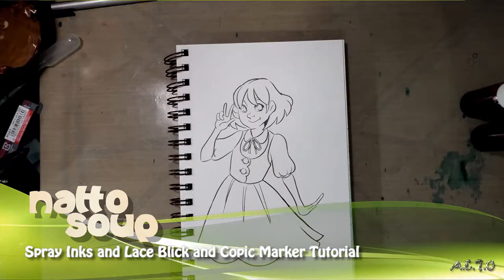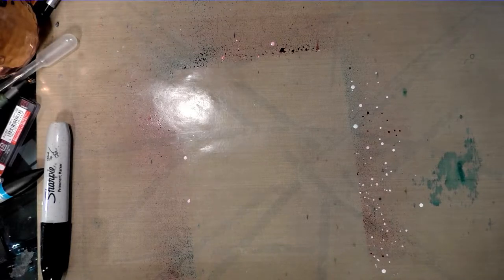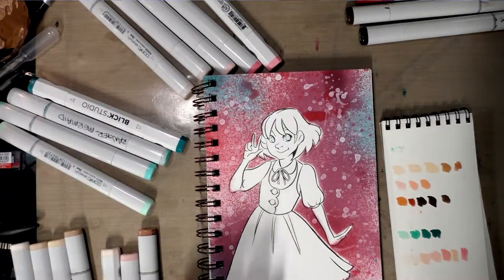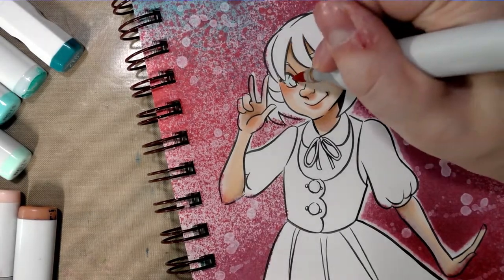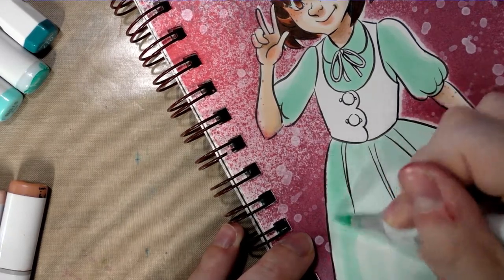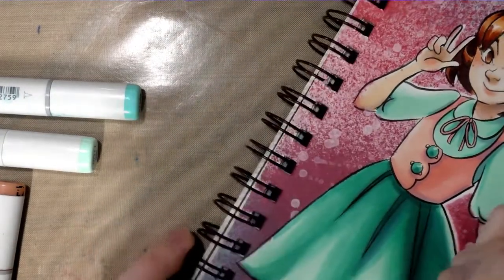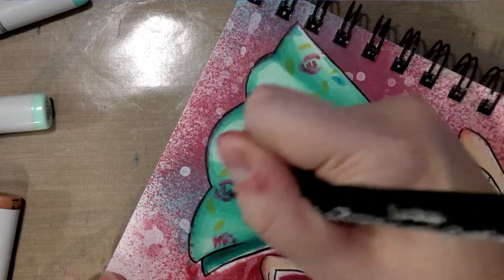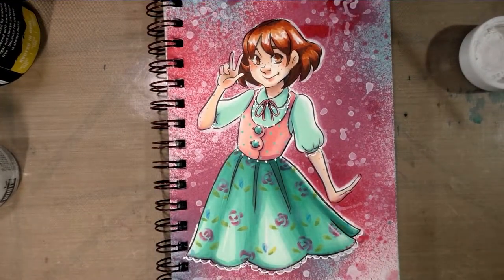Spray Inks and Lace Blick and Copic Marker Tutorial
Materials Used:

Grafix Masking Frisket Film
Alcohol Inks:
Spray Bottles
Alcohol Markers: Copic, Blick Studio Brush Markers
Strathmore Visual Journal (Smooth Bristol)
Marker proof pen:
Sakura Pigma Sensei Brushpens

For more alcohol marker tutorials, check out the Alcohol Marker playlists on this channel, and check out my marker reviews and tutorials